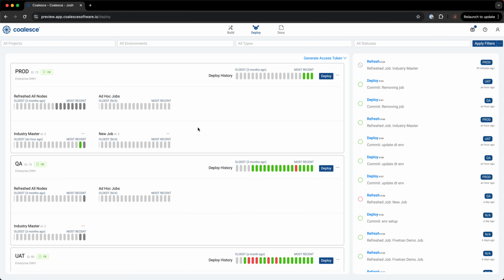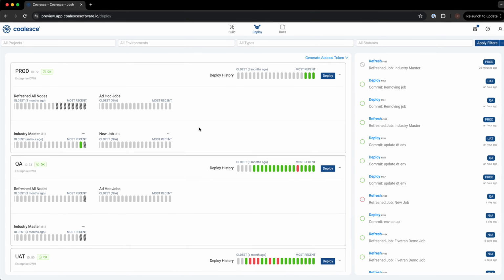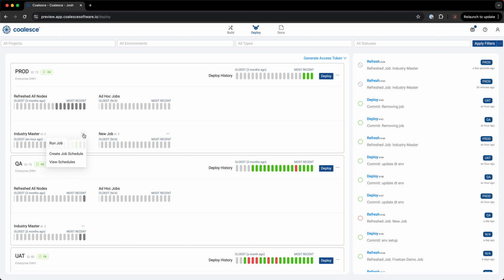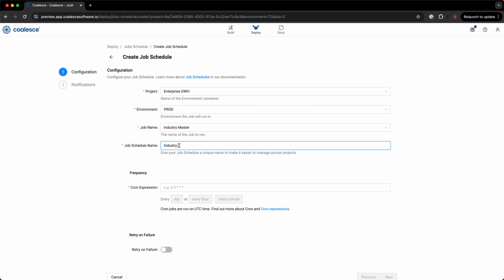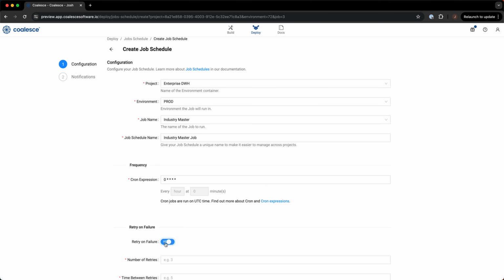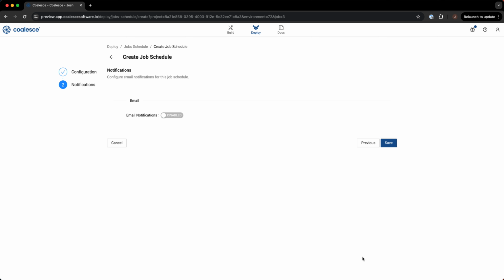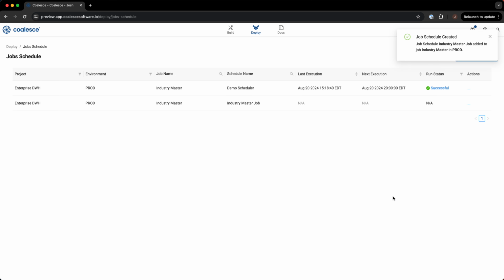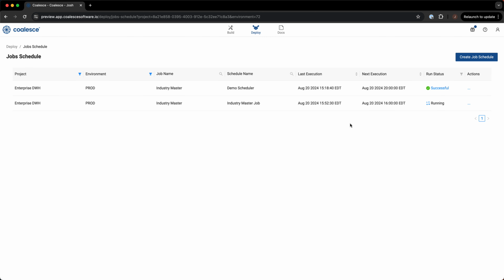Coalesce Job Scheduler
Coalesce supports job scheduling from within the platform, allowing users to build, manage, and run all of their jobs without ever leaving Coalesce, or using a third-part solution.